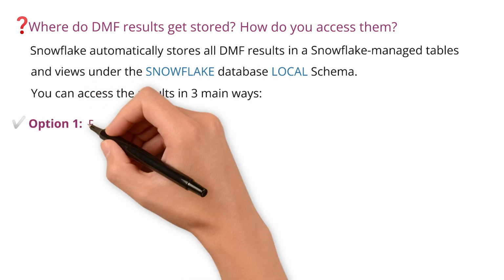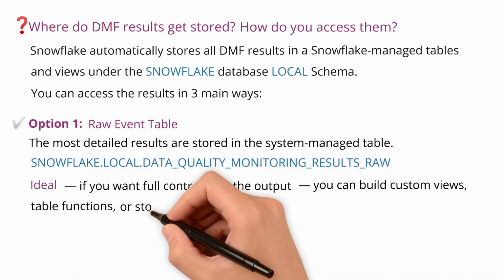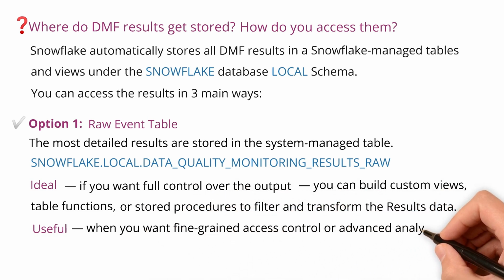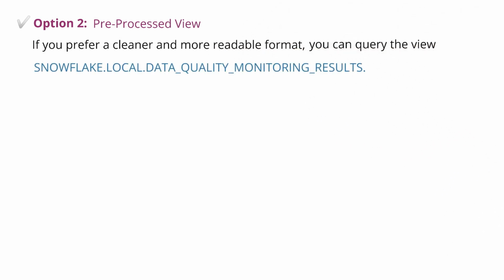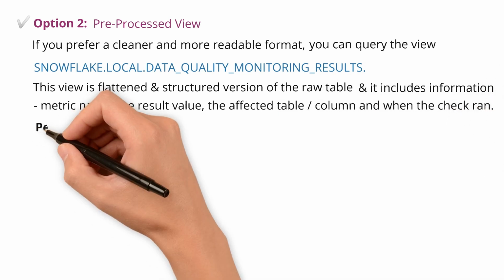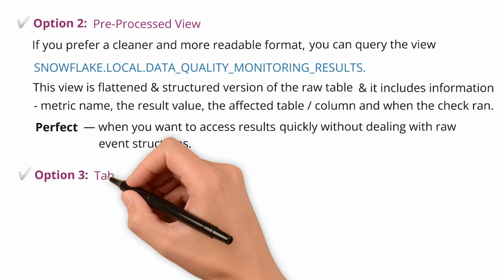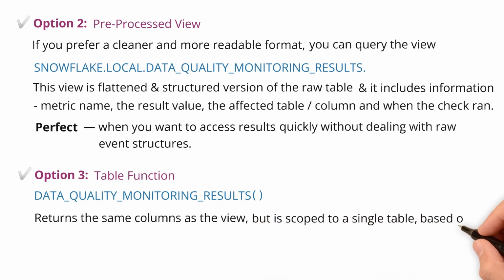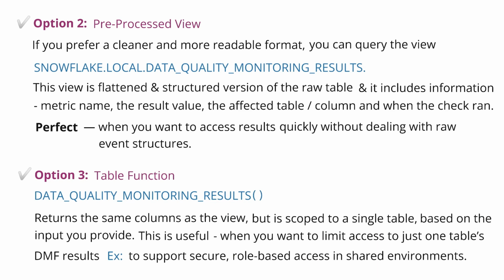❄️ Where are DMF results stored? How to access them? | Snowflake Interview Question Explained!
🎯 Learn where DMF results are stored & how to access them!